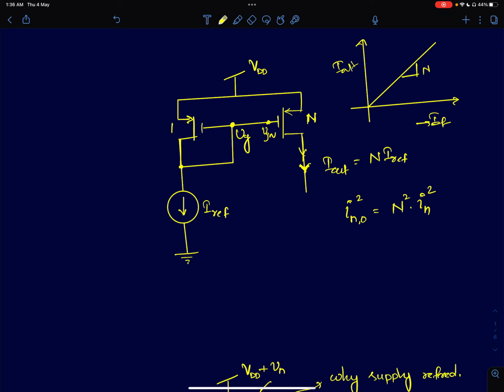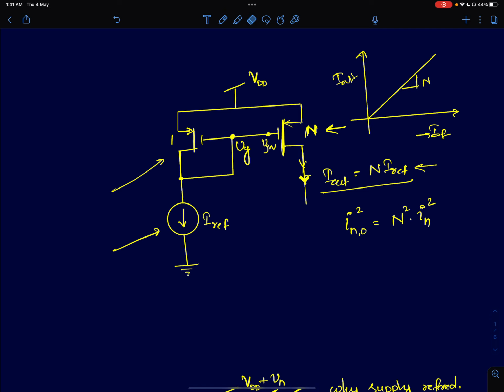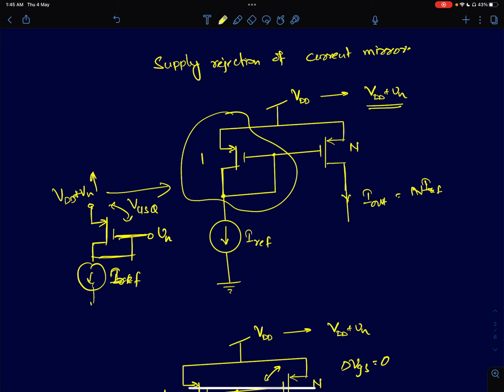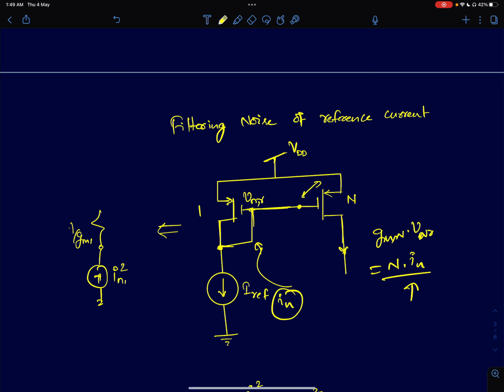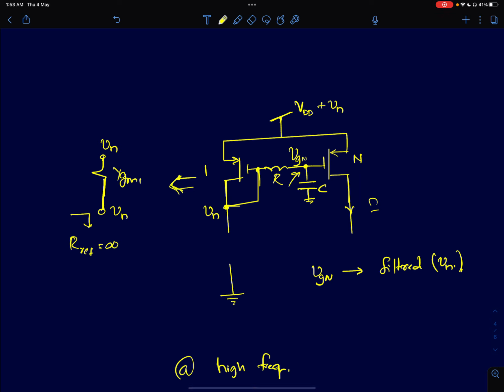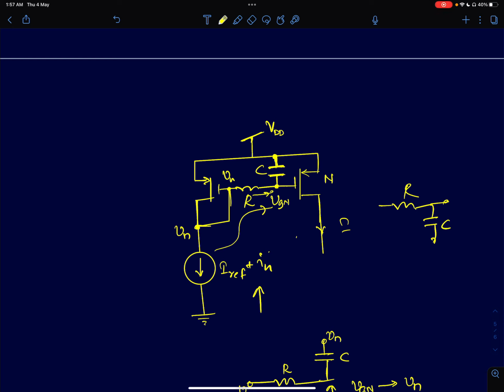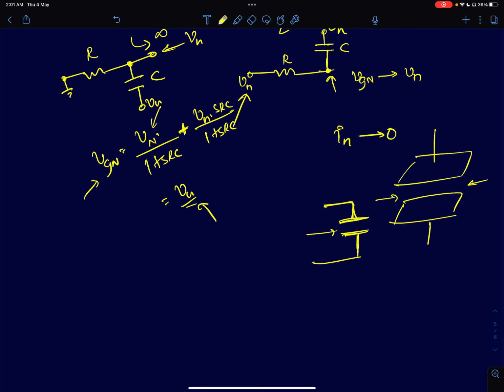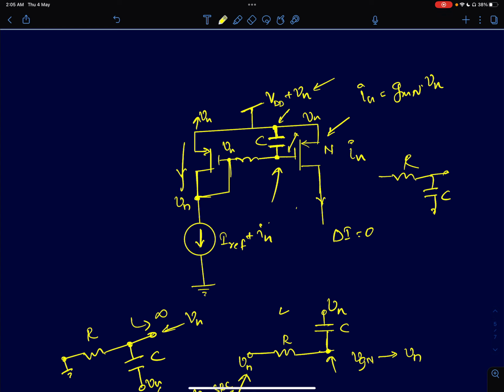AIC Lecture 55: Basics of supply vs ground referred RC filtering in current mirrors